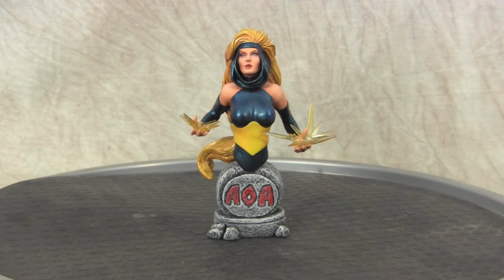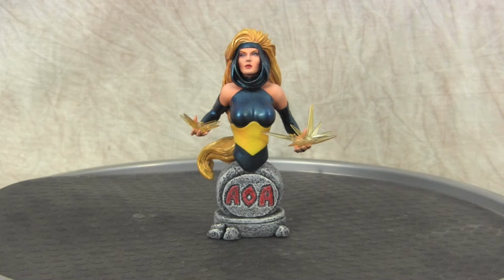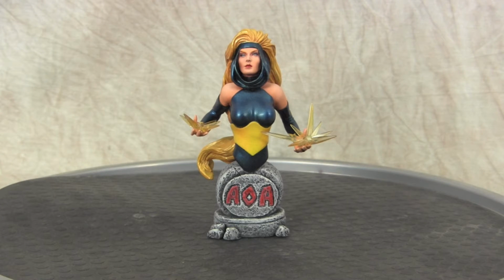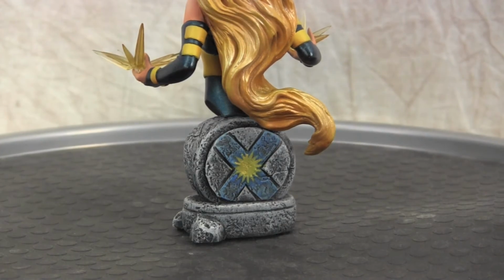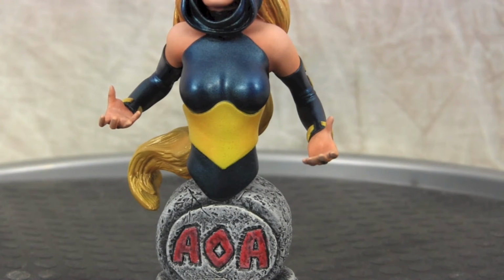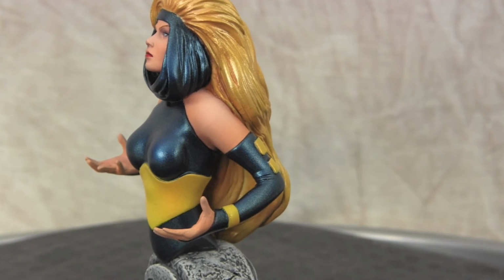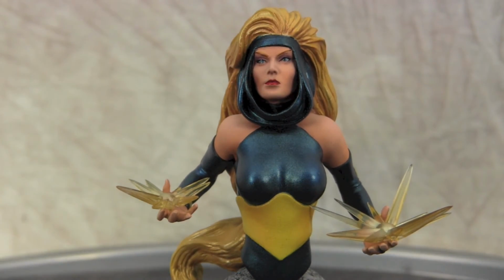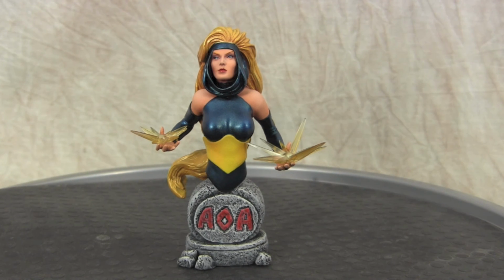Dazzler Age of Apocalypse Custom Bust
Hay Guys

here is a Dazzler Age of Apocalypse custom but made from a female resin kit.